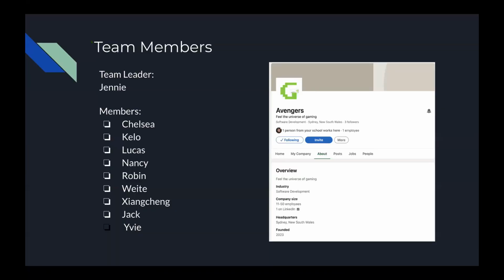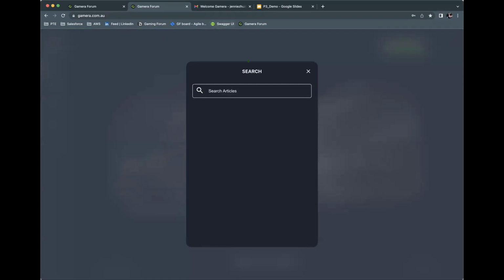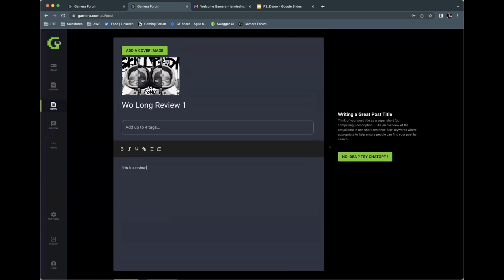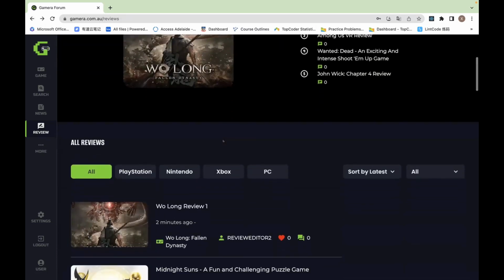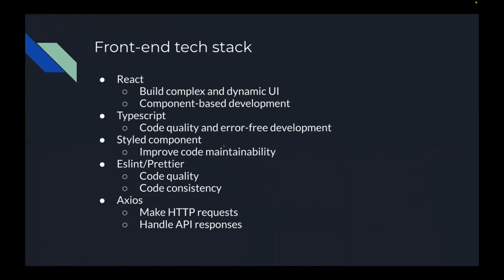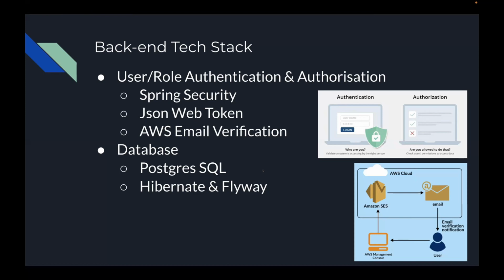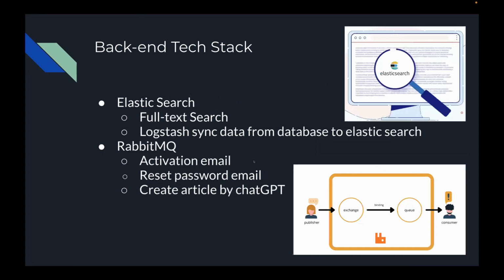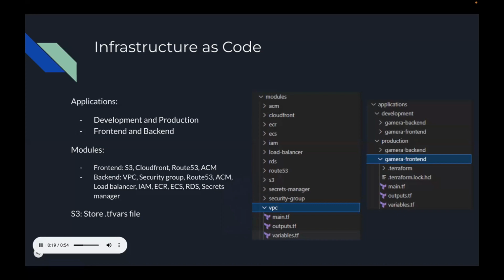Web开发全栈项目班18期P3团队项目Final展示 :The Avengers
❤️Follow Me❤️